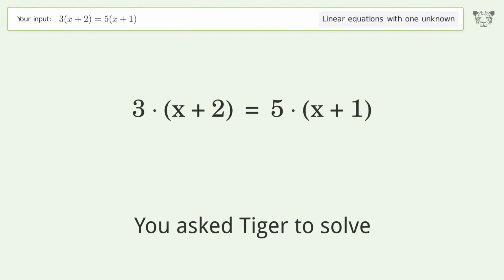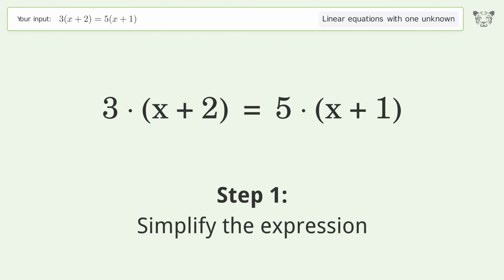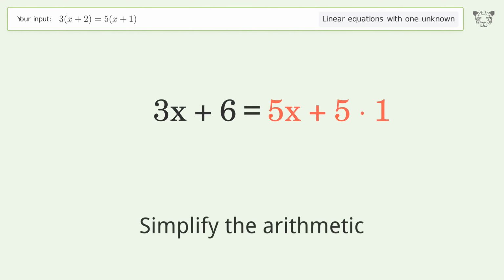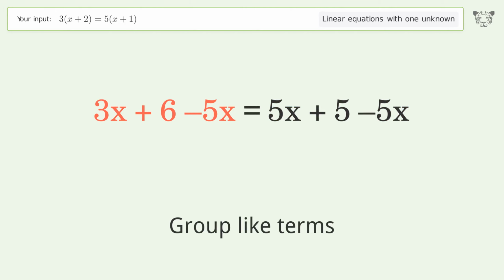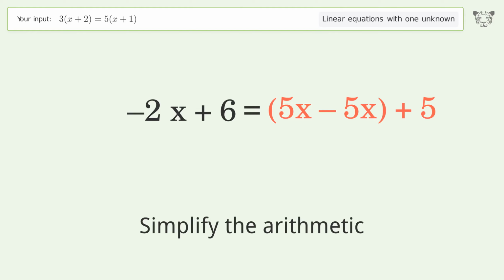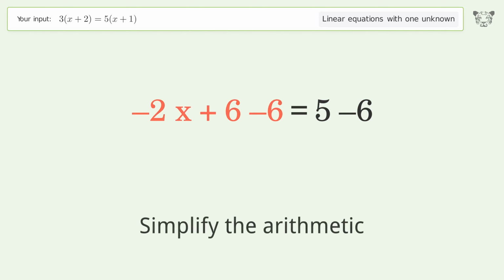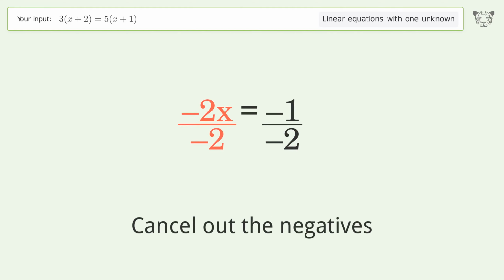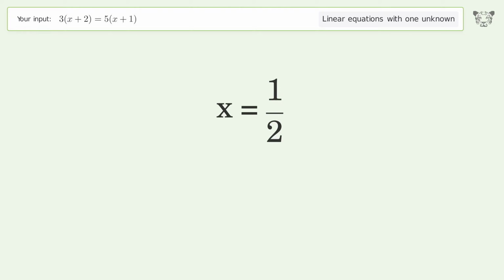Solve 3(x+2)=5(x+1): Linear Equation Video Solution | Tiger Algebra